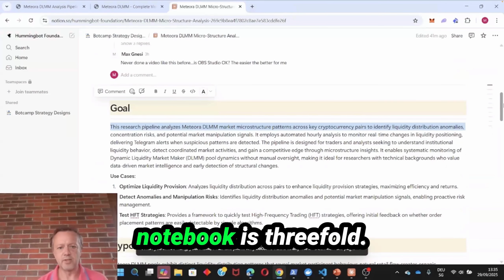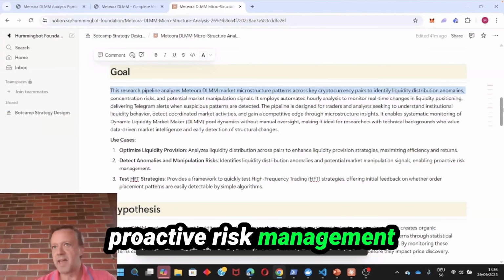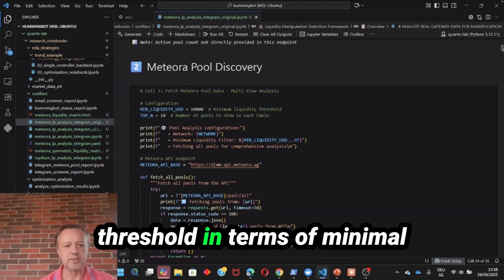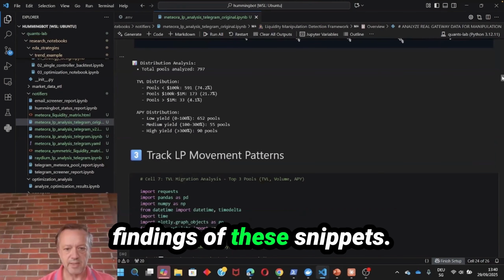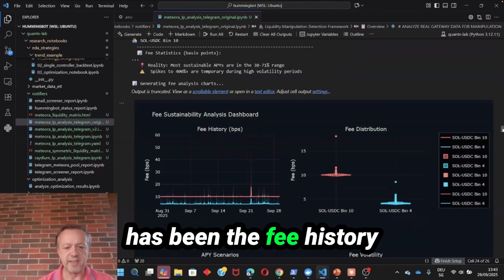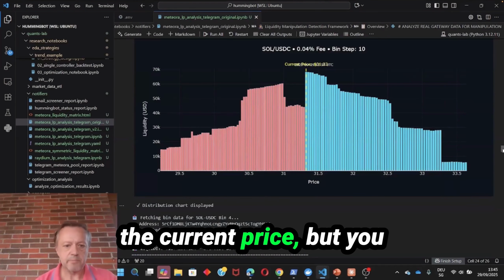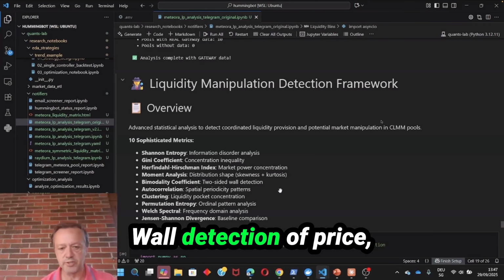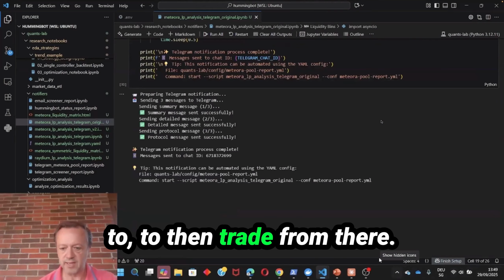Meteora DLMM Micro Structure Analysis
The research pipeline implements a comprehensive market microstructure analysis system using Meteora DLMM bin data fetched through Gateway API integration. It processes real-time liquidity distributions across multiple price ranges, applies statistical detection algorithms, and generates automated alerts via Telegram notifications. The system runs on cloud infrastructure with hourly execution cycles, analyzing concentration patterns, spatial anomalies, and comparative metrics across different cryptocurrency pairs.